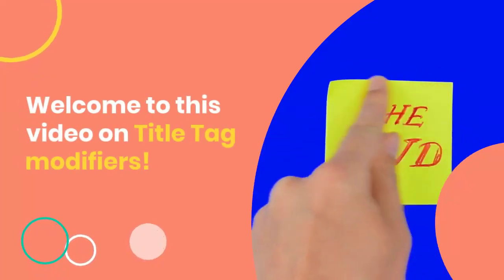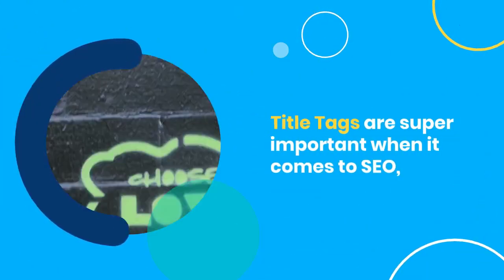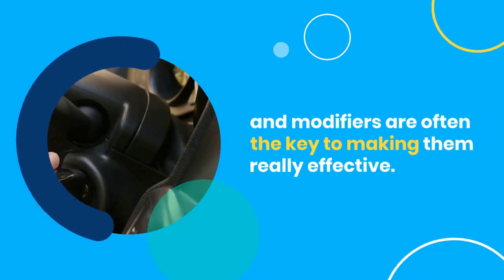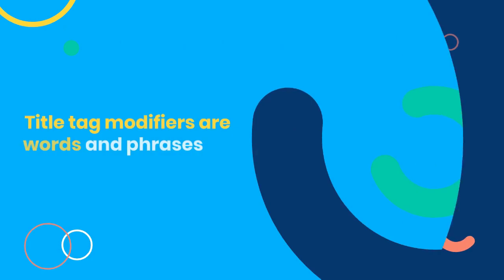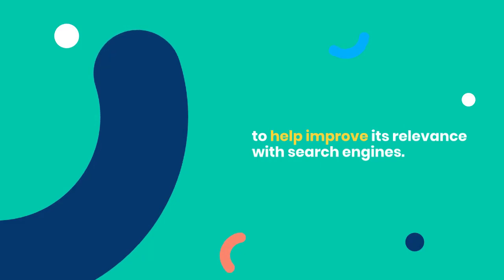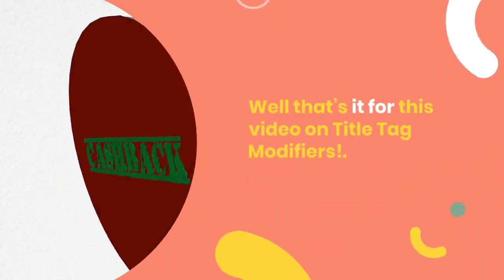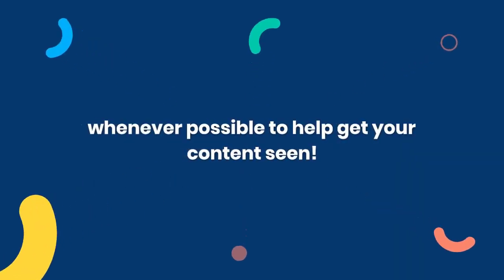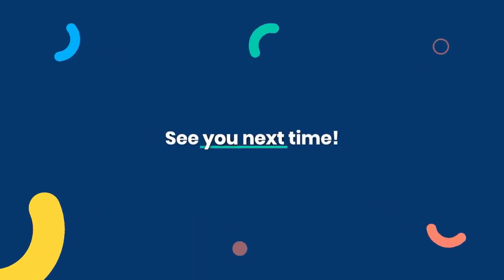Title Tag Modifiers Explained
Welcome to this video on Title Tag modifiers! Title Tags are super important when it comes to SEO, and modifiers are often the key to making them really effective. In this video I'm going to cover all you need to know about title tag modifiers, from what they are to how you can use them to get the most out of your SEO strategy. So, let's dive in!

What are Title Tag Modifiers?

Title tag modifiers are words and phrases that are added to the end of a title tag to help improve its relevance with search engines. Modifiers can include words like ‘best’, ‘latest’, ‘review’, or ‘exclusive’, as well as year numbers, locations and more. By using modifiers, title tags become more specific and more relevant to a greater variety of queries, which can result in increased visibility and more organic traffic.

Benefits of Using Title Tag Modifiers

Using title tag modifiers is a great way to help optimize your titles and make them more competitive in search engines. They help enhance the quality of a title tag, making them more relevant for a variety of search queries and driving more organic traffic to your website. Title tag modifiers also help make your titles more eye-catching and engaging, helping you attract and retain readers.

Example of an Optimized Title Tag

Let’s look at an example of an optimized title tag. Let’s say you’re writing a blog post about the best hiking trails in South Africa. You could construct a title tag that looks like this: “The 10 Best Hiking Trails in South Africa | 2021 Edition”. This title tag clearly conveys the topic of the blog post, that it’s a list post and also specifies that it is the 2021 edition – all of which are great modifiers to help make your title more competitive in search results.

Conclusion

Well that’s it for this video on Title Tag Modifiers! I hope you now have a better understanding of what they are and how they can help you improve your SEO. So make sure to include them in your titles whenever possible to help get your content seen!

Keywordro- Best Digital Marketing Institute

About: Keywordro Indies is a YouTube Channel, Keywordro is all about improving Mentally, Emotionally, Psychologically, Spiritually & Physically your digital marketing skills.